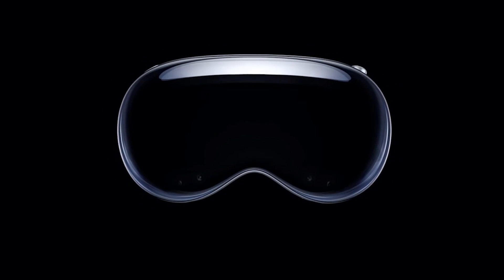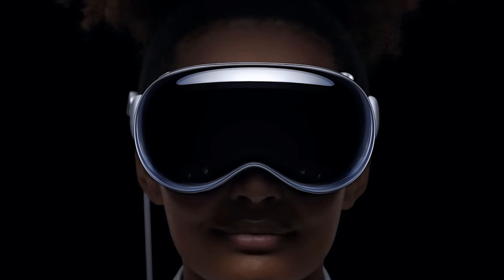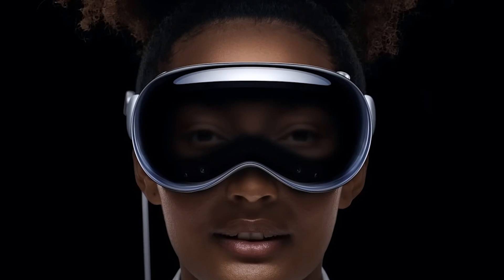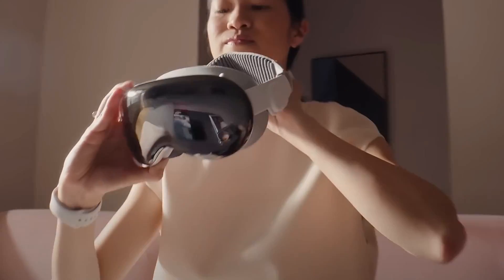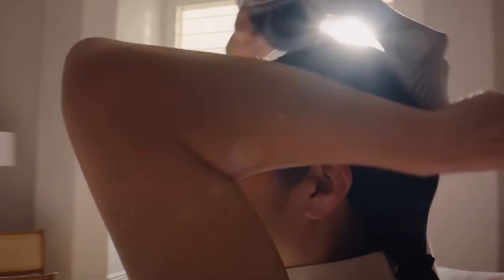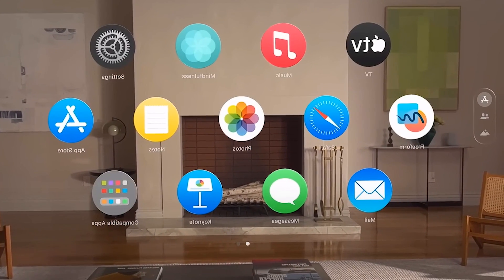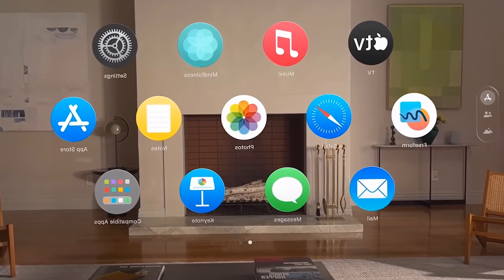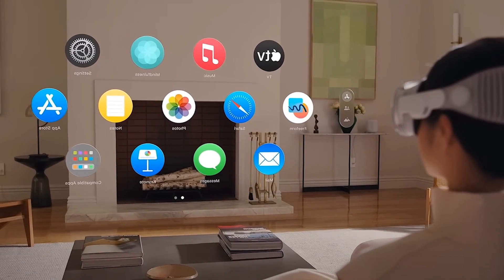WHAT DOES THE APPLE VISION PRO MEAN FOR ARCHITECTURE???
The Apple Vision Pro is the next big technological jump and in this video I explore the potential applications to architecture for both the student and the professional.

The era of spatial computing is here, where digital content blends seamlessly with your physical space. So you can do the things you love in ways never before possible. This is Apple Vision Pro.

Vision Pro is Apple’s first 3D camera. You can capture magical spatial photos and spatial videos in 3D, then relive those cherished moments like never before with immersive Spatial Audio. Your existing library of photos and videos looks incredible at remarkable scale. And panoramas wrap around you — making you feel like you’re standing right where you took them.